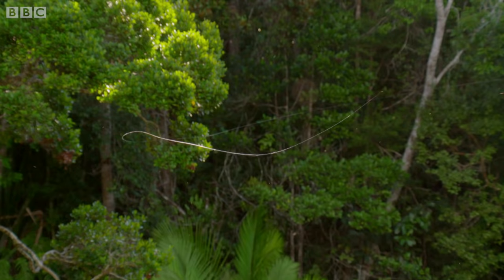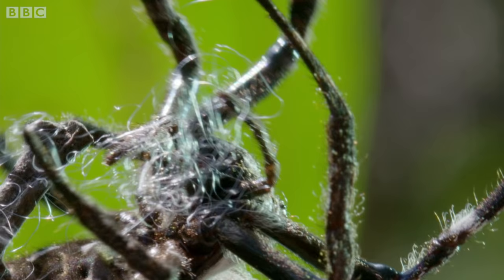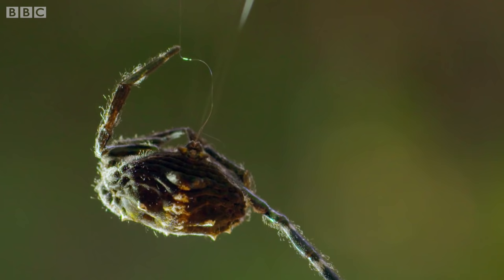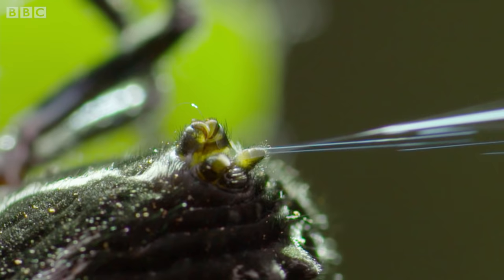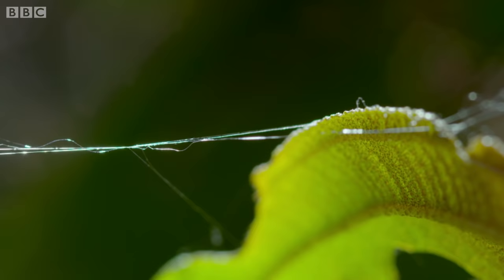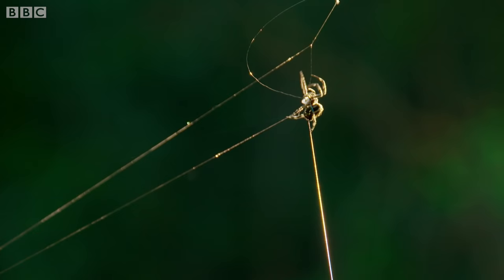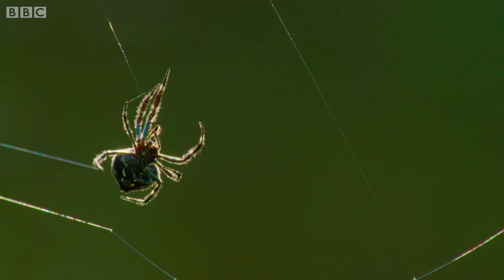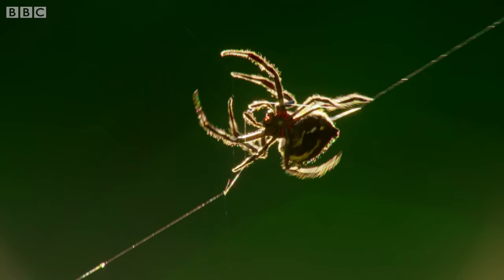Amazing spider baffles scientists with huge web | The Hunt - BBC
A Darwin's bark spider sprays a 25 metre bridging line across a river. From this silken thread - which is the toughest natural fibre on the planet - she will suspend her web.

The contests between predators and prey are the most dramatic events in nature. The Hardest Challenge reveals the extraordinary range of techniques predators use to catch their prey - from a leopard using all its powers of stealth to stalk impala in broad daylight and wild dogs, whose tactic is to wear down their prey over long distances, to Nile crocodiles, the planet's most patient predators, and killer whales who use teamwork and intelligence to take on humpback whales. But even with these finely tuned strategies, the outcome is far from certain. Surprisingly, most predators fail most of the time.

The Hunt | Series 1 Episode 1 | BBC One